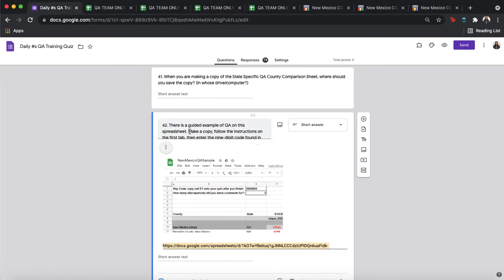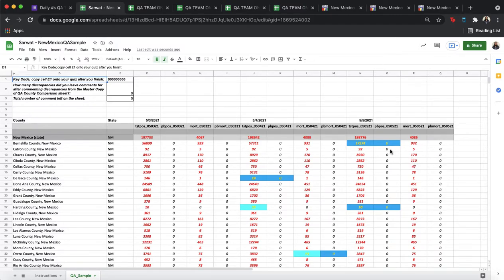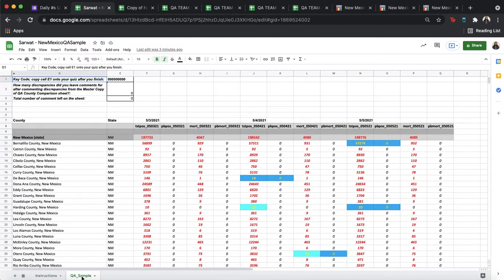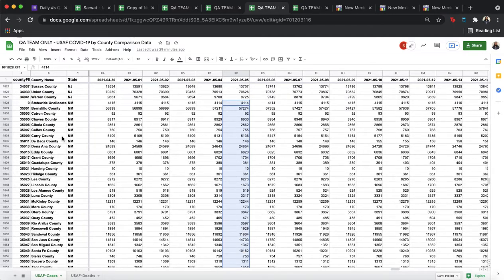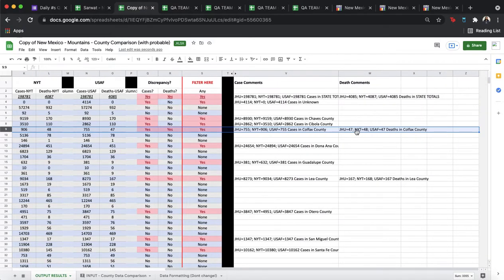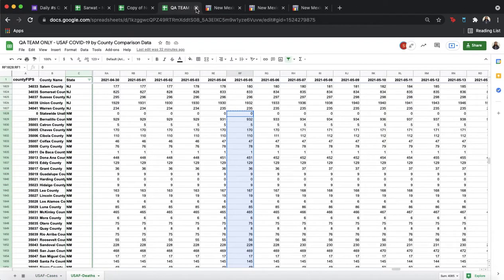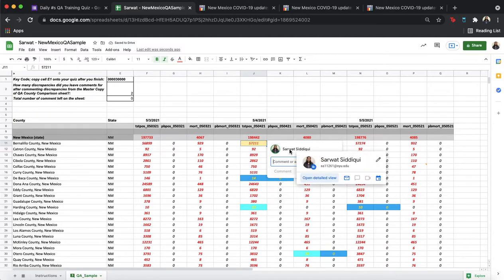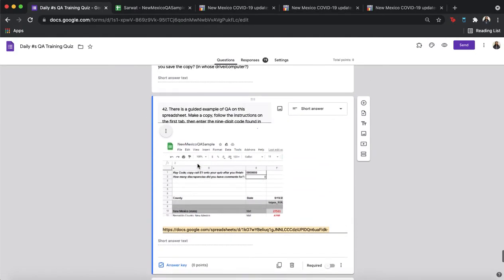New Mexico QA Sample Demo